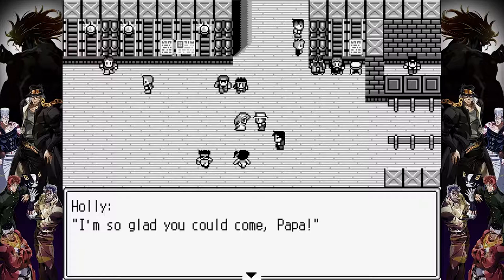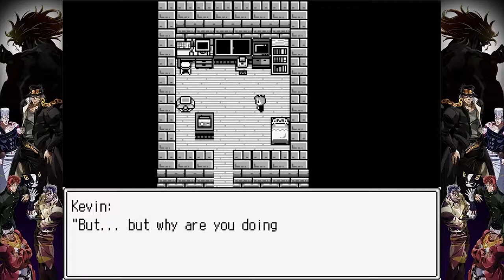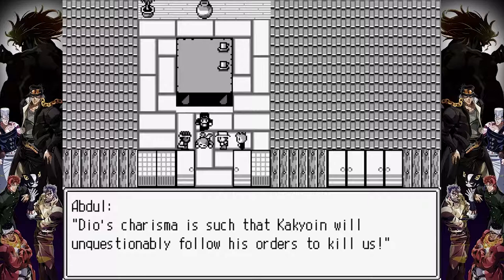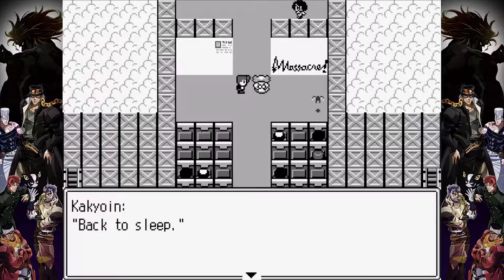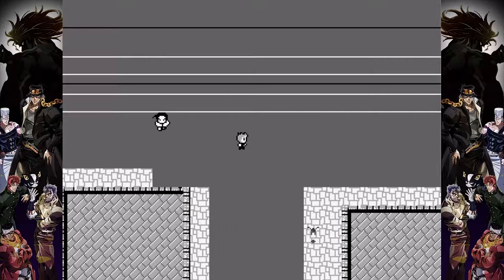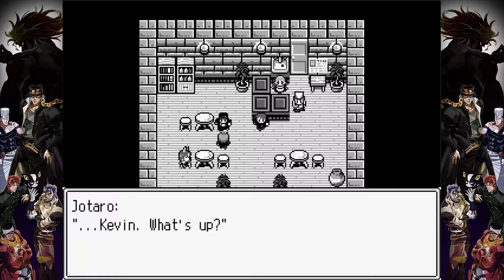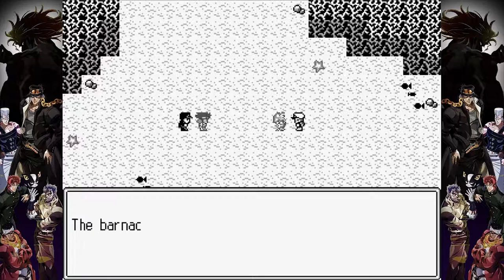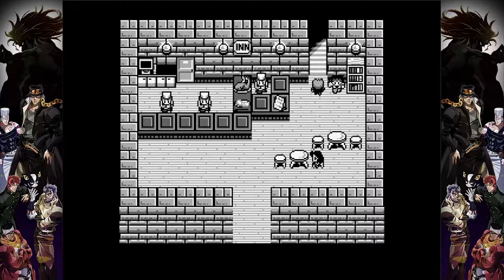Jojo's Bizarre Adventure: The 7th Stand User Twitch stream (part 1)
This is the first of my Jojo's Bizarre Adventures: The 7th Stand User livestream(s) it is unedited with one exception. I apologize.

Criticism is appreciated but here is a list of problems I am already aware of and am working to fix.

1. Audio balancing
2. My inability to read the English language
3.  Thanking a robot for following and not even seeing it's name in time
4. Constant filler commentary of little to no value
5. Inconsistent character voices
6. Terrible and offensive character voices
7. My voice in general
8. Failing to mute during a burp and then not being able to find it in the video file so it's still there
9. Keyboard noises
10. There will be no part 2

Schedule: Monday through Friday 8am PDT to 12pm PDT